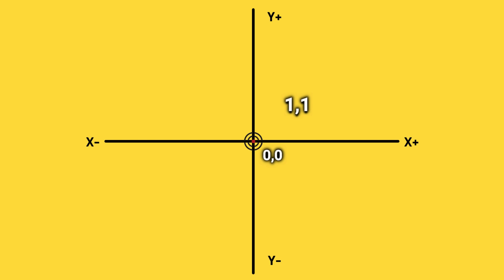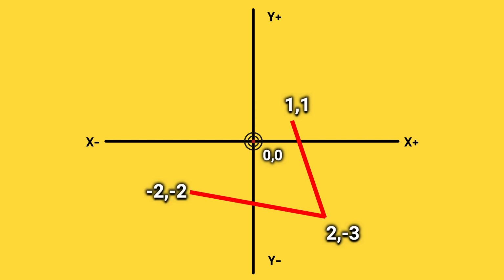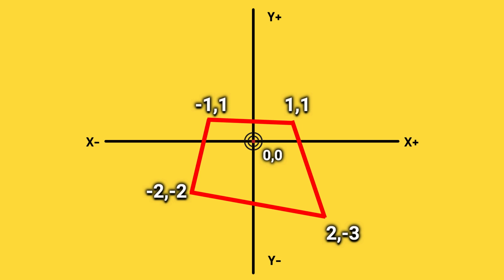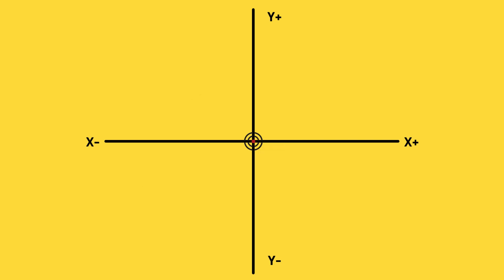11 Cartesian coordinate system